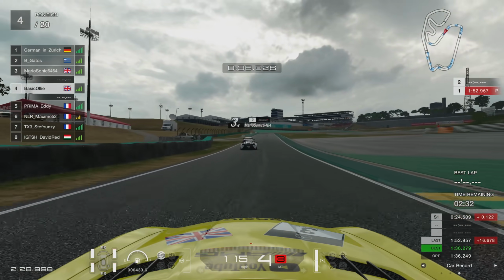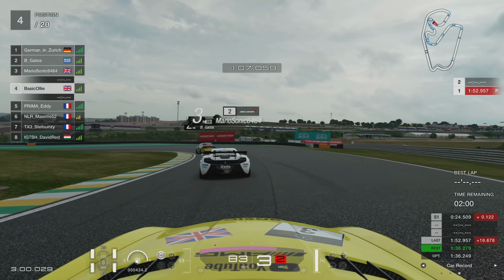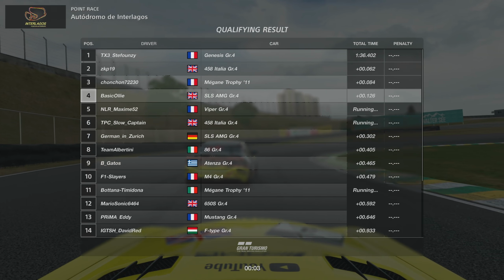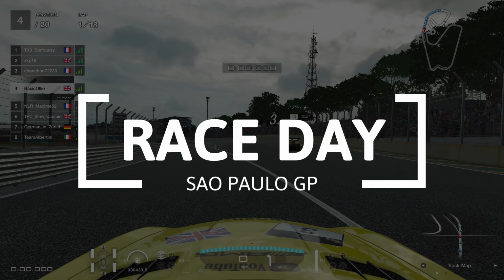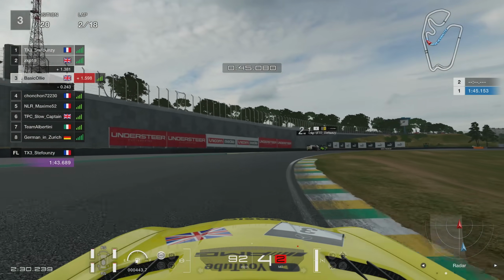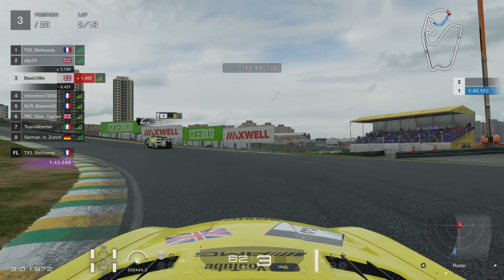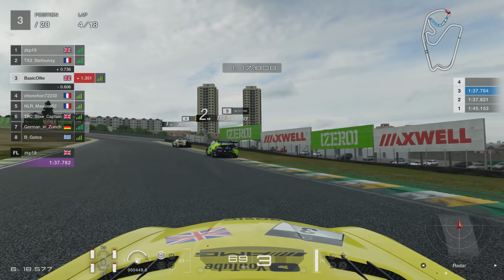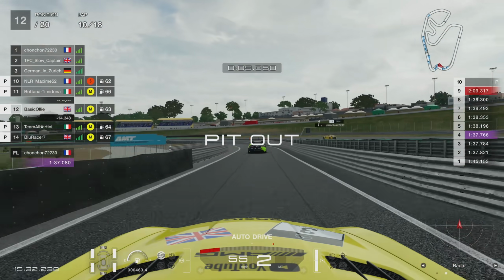GT Sport: I Thought I Had Finally Done It....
Hello all and welcome to round one of a new FIA MAnufacturer season! We are going to push on for 300+ points straight away!

Setup

Fanatec GT3 McLaren Rim V2
Fanatec Elite Pedals
Fanatec Load Cell Brake

PC

32GB 3200Mhz
GeForce RTX 3080
500GB SSD x 2
2TB HDD
MSI MAG241CP Monitor 144hz 1MS
Samsung 28 inch 4k UHD HDR Monitor

Social

Mario Kreissl
Ollie Hill
Aditya Navali
Martyn
VonFromTheBlock213
BR3AKFA5TJ3FF
Stuart Parmer
JWOptimal_CCSR
Vincent Stubblefield
BaTi Rei
Skopji
KRT_Smudger
Rajzoneq_GTSPORT
1nfinite
THE RHINO
PR1_BENSON
marvin solomons
Michael Rys
CKconor
CMDR LeoBrog
arkeys74
Shan M.
Jamie White
Jerry Atrick
Antti H
BBL RHINO79
Econlad
quinque Martius
Ian Kay
thatlocomango_392
Will D
Miroslaw Kravchenko
Ashleigh Nikolarakos
Daniel Gilson
Andrew Hall
Man Bear Pig
Canadian Whitey
Simon Scott
Chris H
oguzhanbuy
GruesomeRose119
Thomas Spoerl
Forza Troy
A.J.W.
Liam Stanyon
Darren Johnson
Paulo Gorris
J. Michael Schwab
Sam Crawley
ThorntonJ19
OstStadtRatte
Vancouver 68
Majid Al-Hadrami
richard
DionNijenhuis
BR3AKFA5TJ5FF
Chloe Jayne
Bob HH
sander joye
andy dykes
Lokkii100
Chris Sansam
Gavyn Armstrong
Martin Uelten
Paola Sanchez
Mulliner
Sigi Castro
Martino Oliver
Warrick Todd
Thee DirtyDizzle
Whispers Eighty Two
TMK Racing 444
Uncle Tashie
Shaun Newark
Nanaki
steve clements
Nicolás Tejeira
Cyrus Darkfur
Ali Burgess
Wolfie
Kyle Ingram
King Ears
Terence Hill
Will Brown
Zipp Zimmerman
Dick van der Linde
Charlie Kelly
PeytTheGreat
UnivegaSuperSport
DeeJazzyMan
Senan Travers
Tony Cartwright
Luiz Felipe Guimarães Silva
Sir Max Turbo101
GtGrandad888
David Weatherston
Jeff Urena
Peter
Ben Cheeseman
Fatty
Smokermike77
Muddy_Pancake
martyn lee
Cowboy Racing500
Velmorean
Mark Elliott
Gary Laster
brodie james
Lars-Petter Andersen
ghostrider650S W
John Davies
Zdravko Franjkovic
Winchy
Azeria
Chris Quarles
Anthony Laurence
cleanloader
Aaron M
Michael Jakobsen
Zac Malinowski
ChinookFE147
Rowdy Audi
Biverz _87
Edward Ferry
MosquitoByte_66
John Pearson
Michael Taheny
GTJashu
SpaceWafel
Phill Wright
R4M chevy
Tom
Ollie Gibbs
Herman Bergsjø
StallionDave
Roscoe
Phil Goguen
Untey_68
Thicc Micc
Tom G
Dave T
Broady2188
Richard Peters
Chicklessheadin
TheGodSupermint
Average Dani
corrodedmonkee
Ray Rivera
Vanilla Nath
ewan matheson
Reuben Miller
plungethethumb
Henry Bernal
Paul Craig
Jim Davidson
Aeiko Heynderickx
Abdullah Al-Araadi
Shaun
Christopher McInnes
Marcel
RPD_Lazer
Alex H
SRV_ Hendrix
Alex T
Tidgney
BishGamer
Kamil Grodzki
Aaron Johnson
Mr_T-48Renzo
David Orr
RA_gorillagaz86
J1NJ3R
Groot 1407
RA_CHR1S